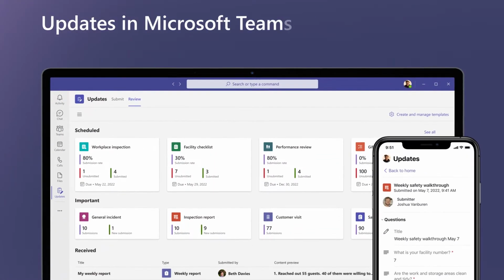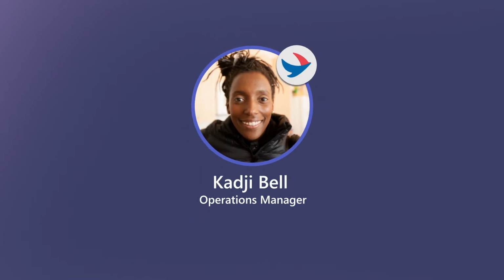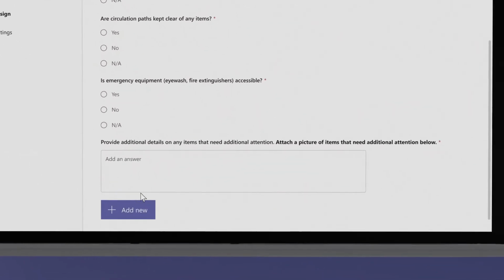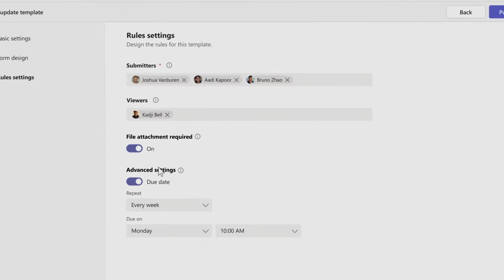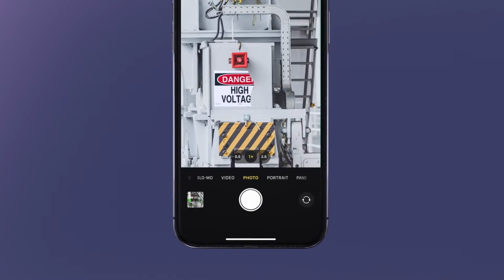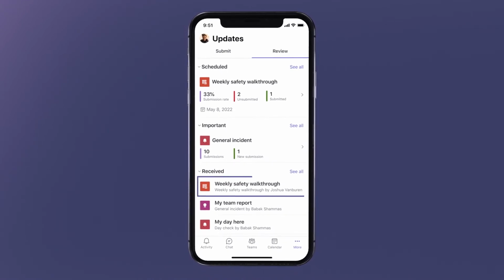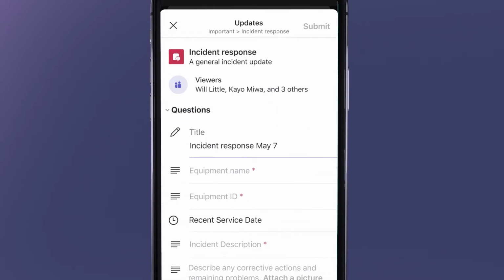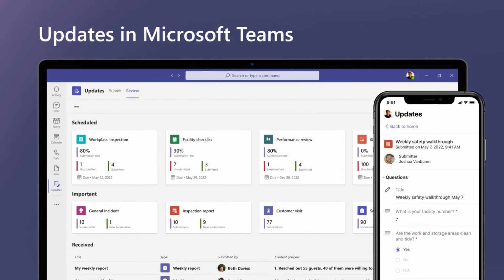Using Updates in Microsoft Teams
See how Updates in Microsoft Teams helps frontline workers create, submit and review all updates in the flow of work.